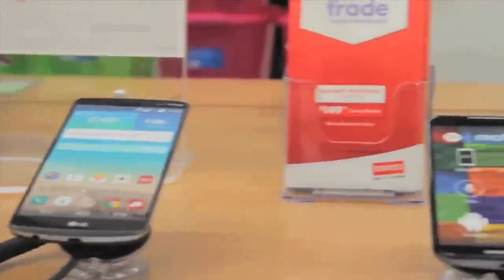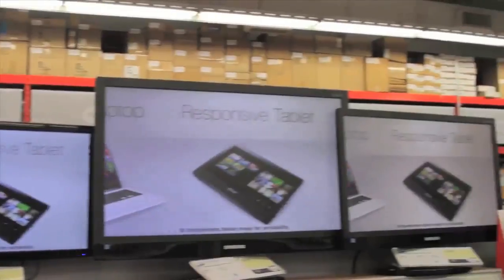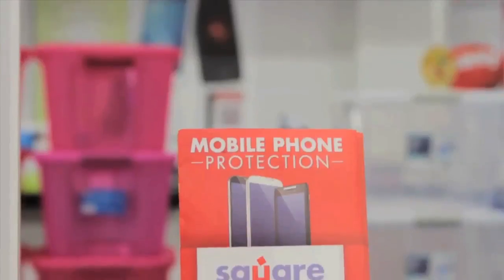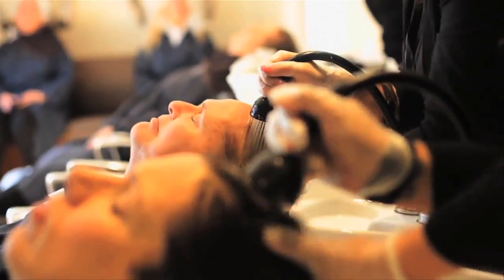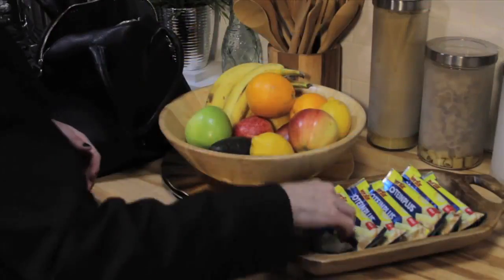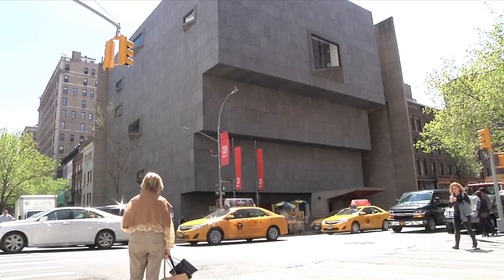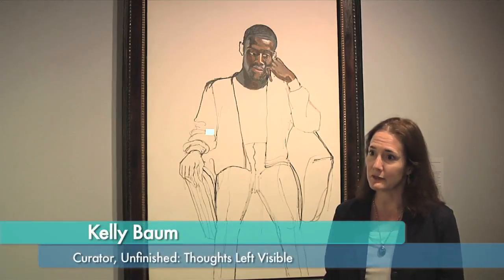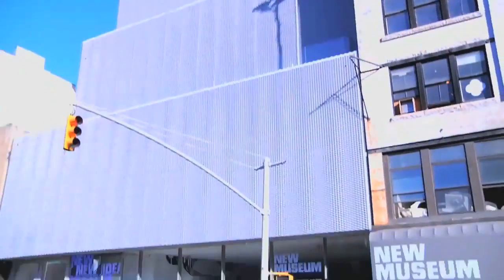Citybuzz Taxi Minute May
VideoPump is Vidicom's year around content and distribution solution for any brand. The menu of categories is constantly updated with the frssh video content to feed your website.

The content and distribution tactics we produce capture and engage. We help you target where the pump flows...through our relationships, networks or through our brands' own media assets.